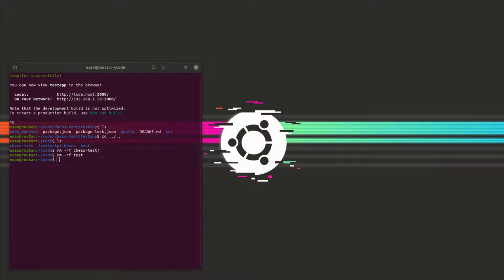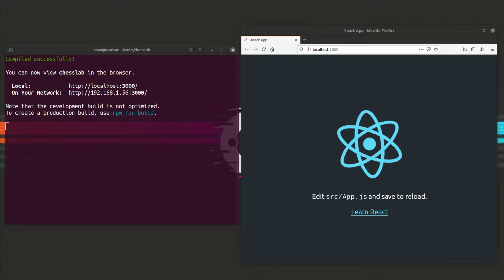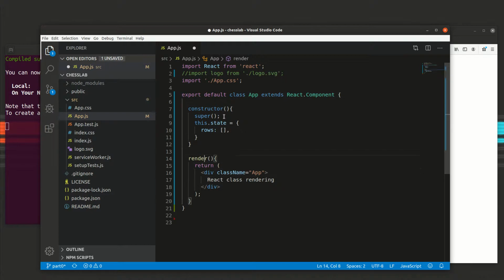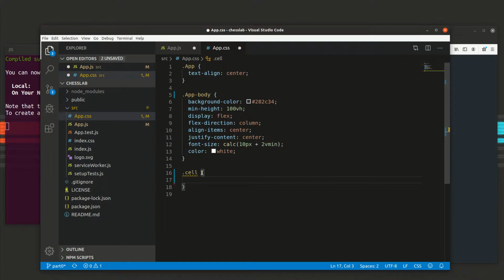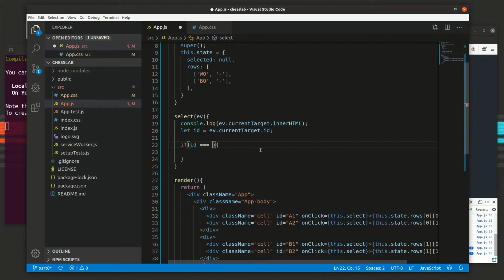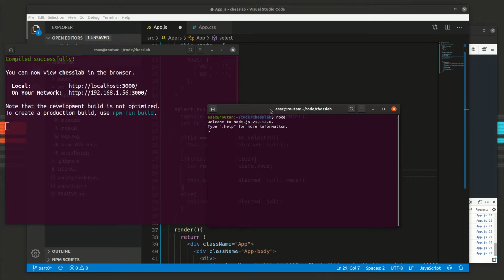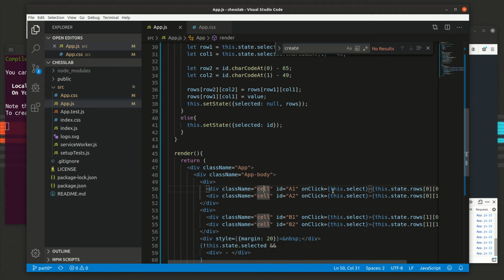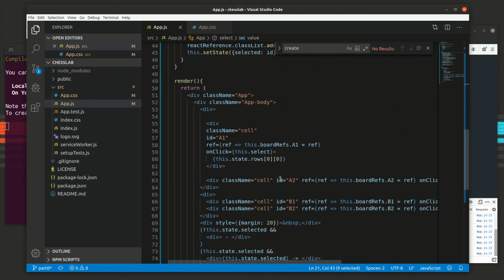Learn React.js: Part 1 - 4x4 Board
Now that we have a simple react workbench, I'll build the first part of a chess application.

You may need to install git to follow along with this part of the tutorial, but if you were able to follow the intro video we'll continue to use visual studio and the node and npm you installed there.